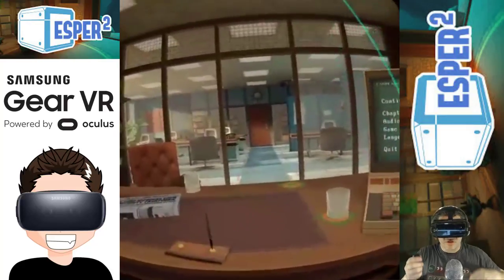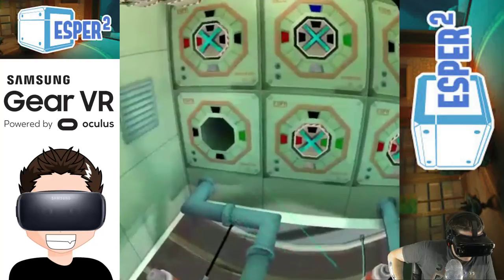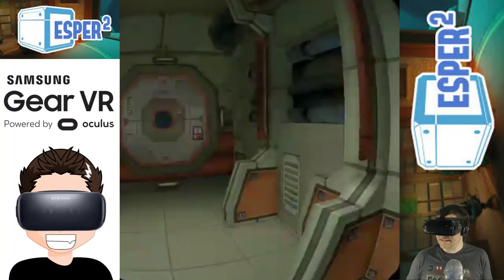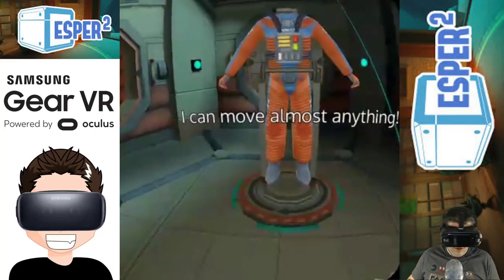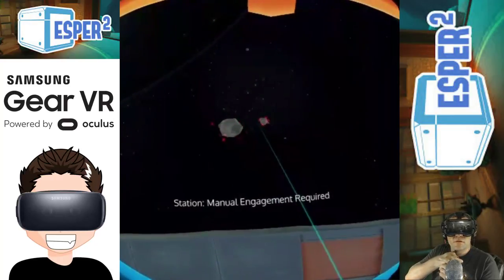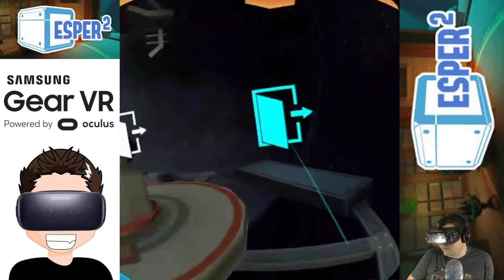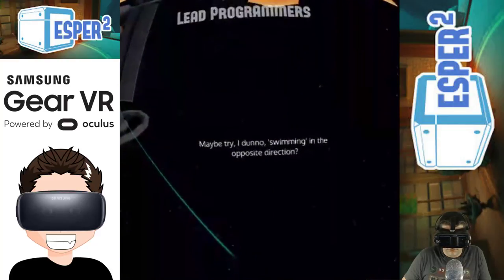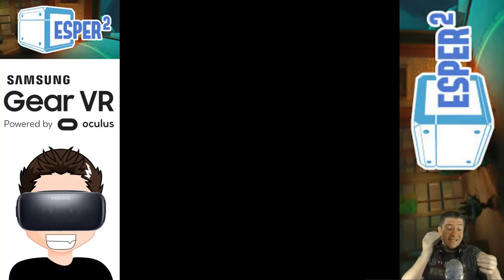VR Gear - ESPER 2 - Ep5 - The Final Show Down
In this episode of ESPER 2, we finally make it to the space station and work our way through to get to the ... anomolly (whatever. i cant spell) the box thingy. Join me as we use our ESP power to solve puzzles in 3D space. This is the final episode.